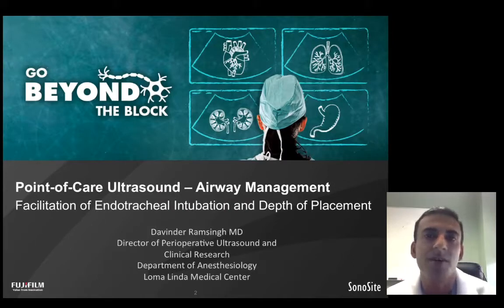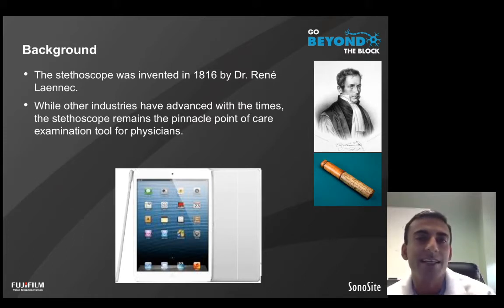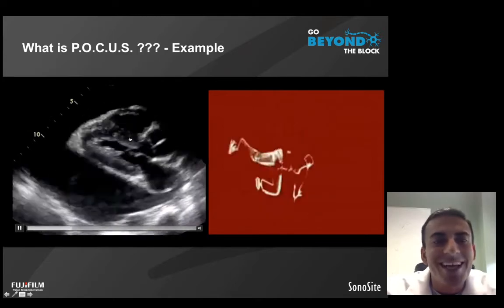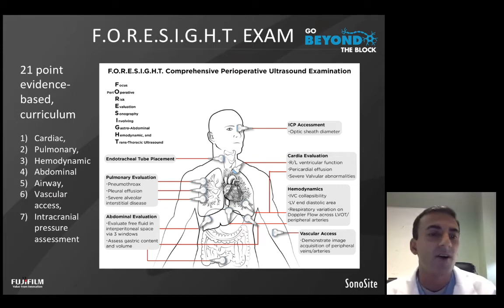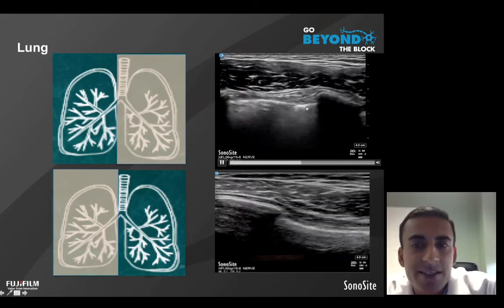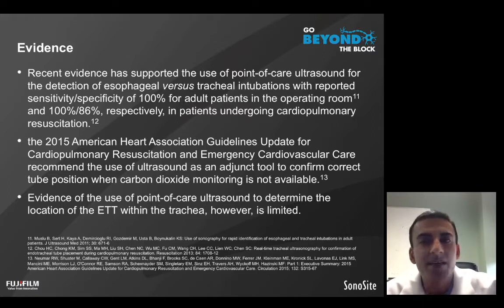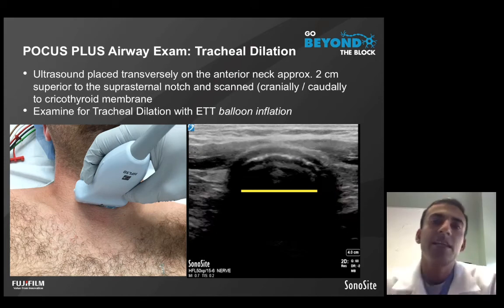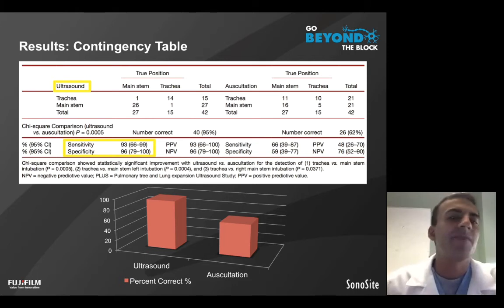SonoSite Airway Webinar: Dr. Davinder Ramsingh